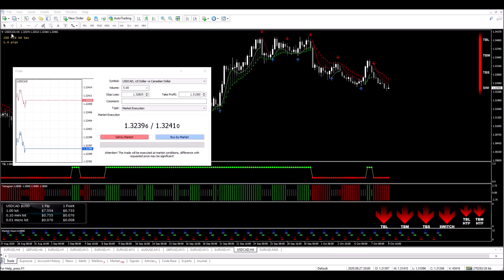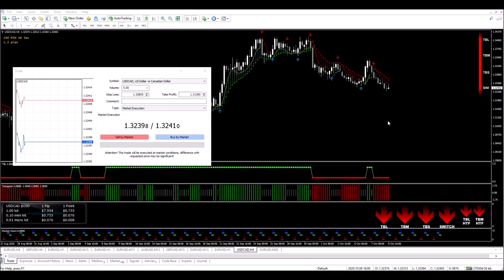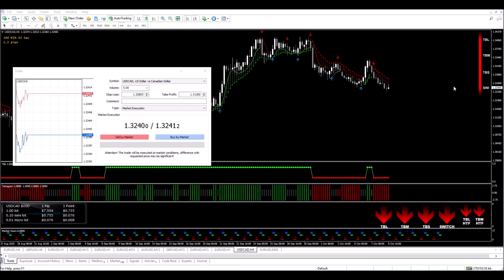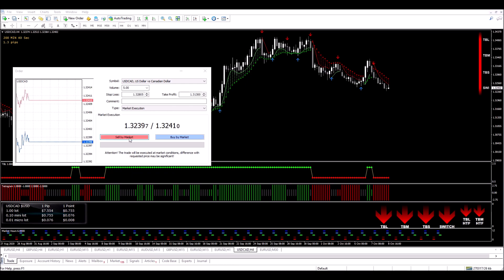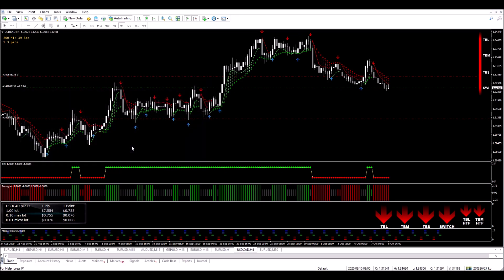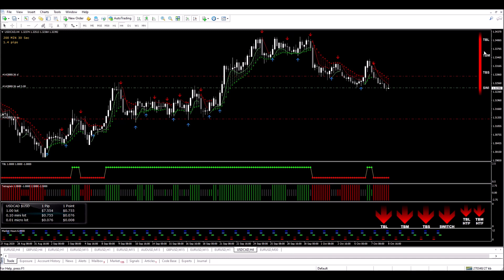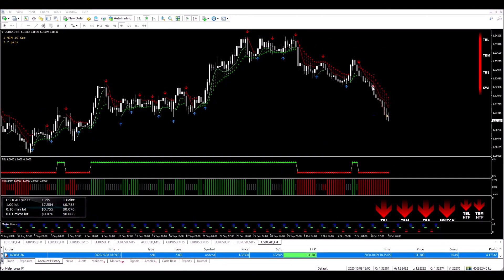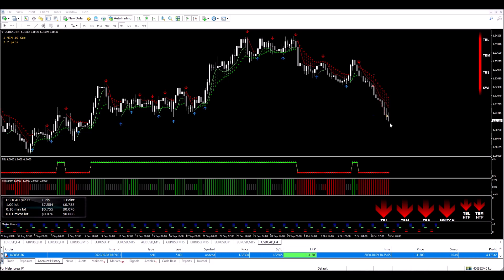USDCAD US Dollar Canadian Dollar H4 Forex Trading Sell Tradeonix Pro Demo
Are you a forex trader looking for profitable trading opportunities? In this video, I will guide you through an H4 trading strategy specifically for the USD/CAD currency pair.

Discover how the Tradeonix Pro can help you make informed decisions and execute successful sell trades in the forex market. Join me as we unlock the potential of this powerful trading tool and maximize your profits. Don't miss out on this opportunity to take your forex trading to the next level.